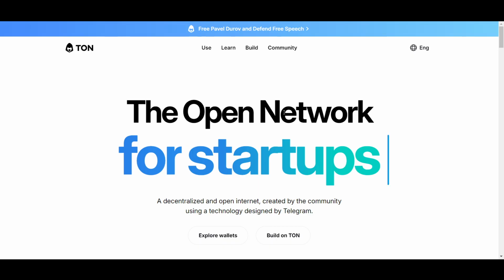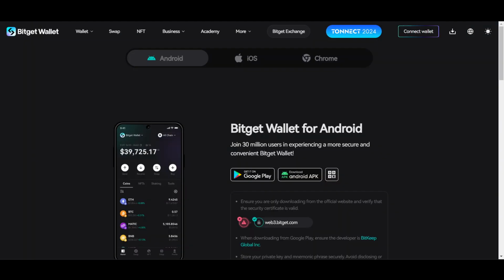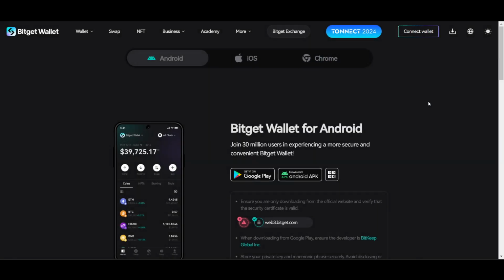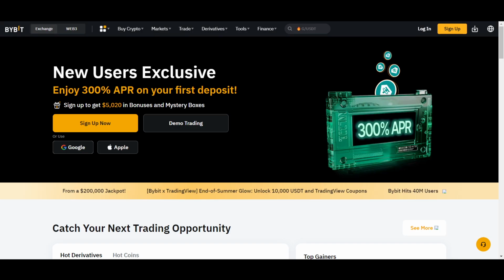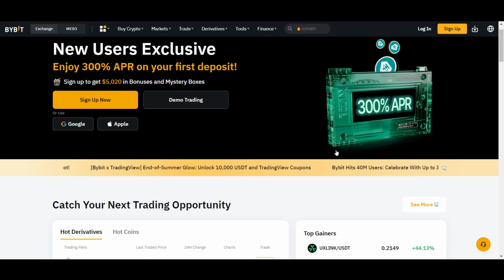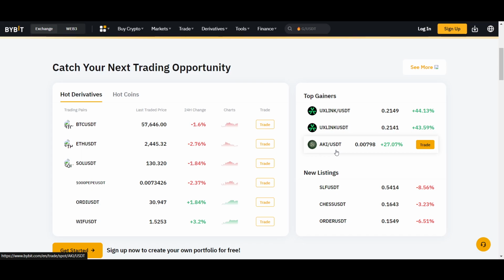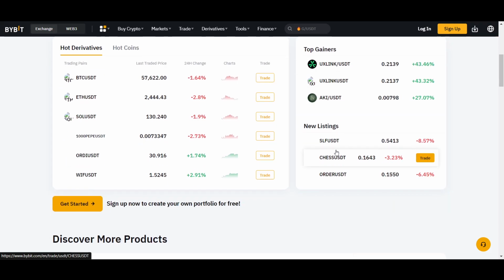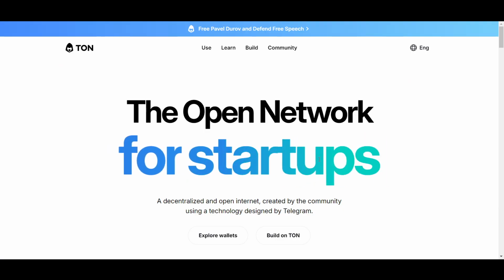How to transfer TON token from Bybit to Bitget Wallet!